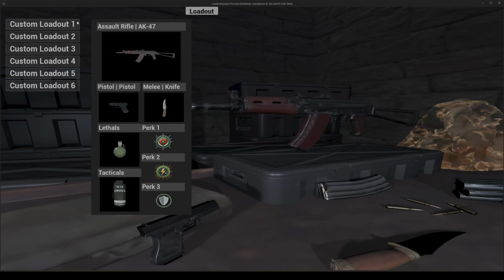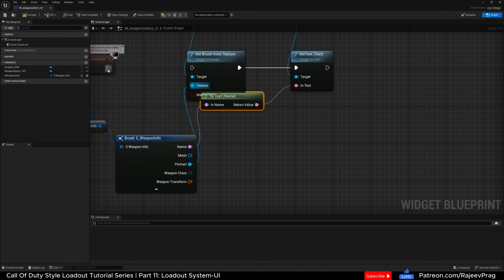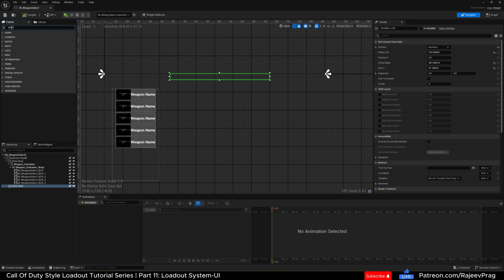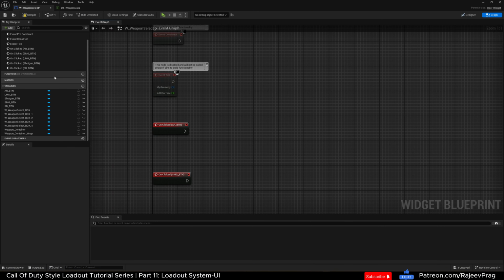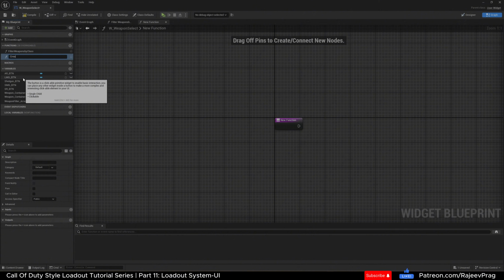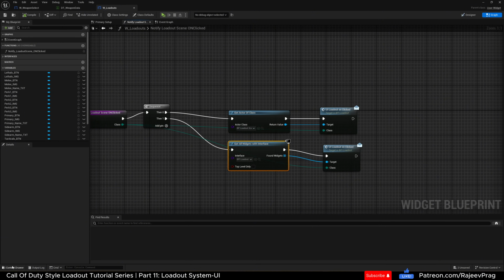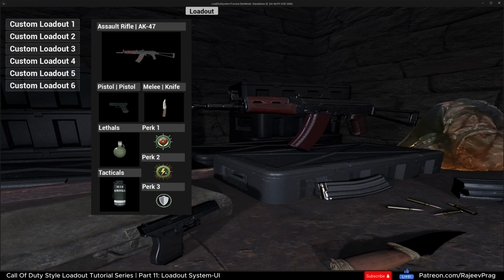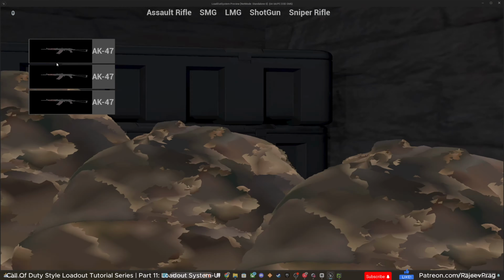Part 11: Loadout Weapon Select | Call Of Duty Style LoadOut System Tutorial Series